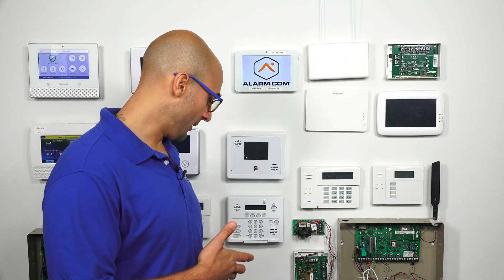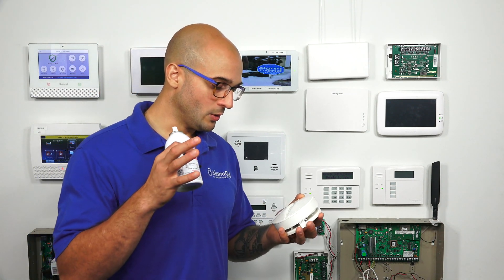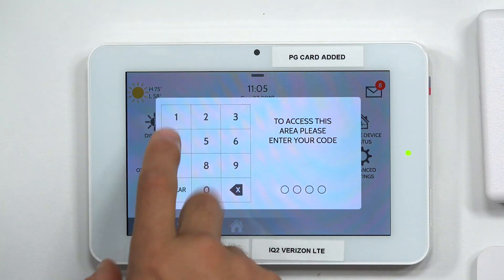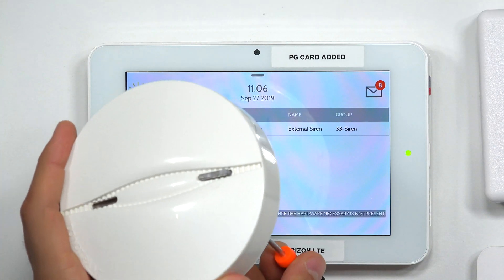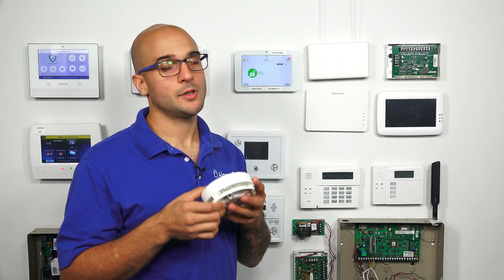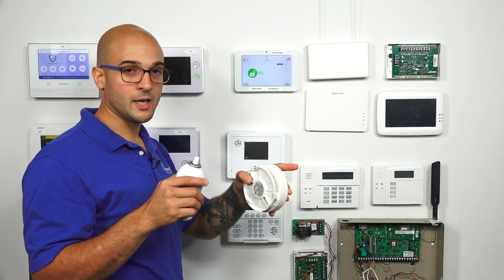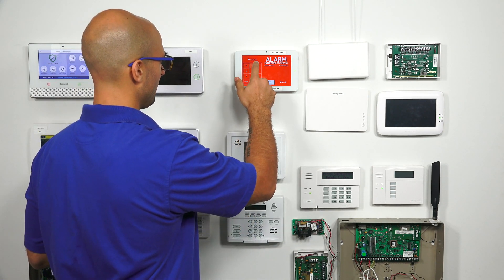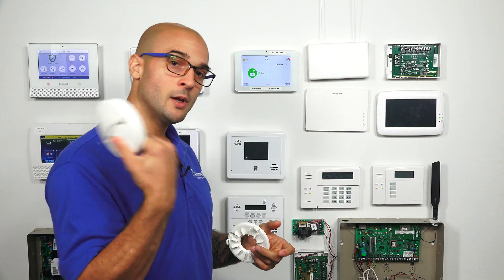Properly Testing a PowerG Smoke Detector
In this video, Joe from Alarm Grid discusses the proper technique for testing a PowerG Smoke Detector. The PowerG Smoke Detectors can be enrolled with with all PowerG compatible security systems. These include all versions of the Qolsys IQ Panel 2 Plus or any version of a DSC PowerSeries NEO System.

Testing your PowerG Smoke Detector is something you will want to make sure to do on a regular basis. It is very important to make sure that this sensor is always operational. As these are life-safety devices, you will always want to check and make sure that they are working properly. A failed life-safety sensor can have serious consequences. Additionally, you will need to test these devices at least once per year if you want to maintain an active certificate of alarm to save money on your homeowner's insurance.

All PowerG Smoke Detectors have a test button that allows you to test for proper signal transmission to the panel. But while this test button can be very useful, it won't actually allow you to test and make sure that the sensor is actually able to detect smoke. If you want to make sure that the sensor can actually detect smoke, you will need canned smoke to complete a full test. Direct the canned smoke into the device vents to activate the sensor. If you do not have canned smoke, then a smoldering cotton ball held up to the device vents should work in a pinch.

It is very important that you remember to place your system on test mode with the central monitoring station before testing your PowerG Smoke Detectors. This includes both if you are performing a button test to make sure signal transmissions are working or if you are doing a full test with canned smoke. Failure to put your system on test mode will result in unnecessary emergency dispatch from the local fire department. Please note you only need to do this if you have central station monitoring service.